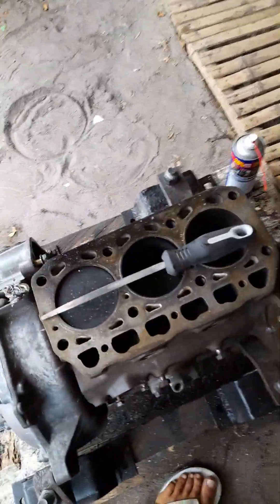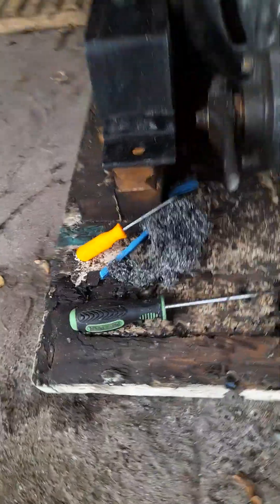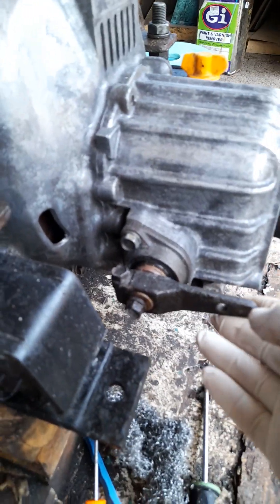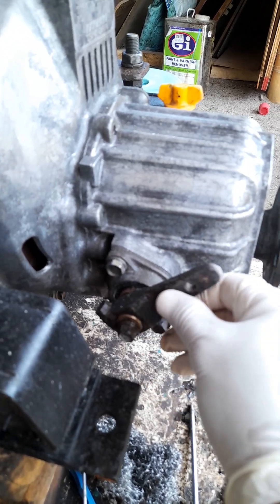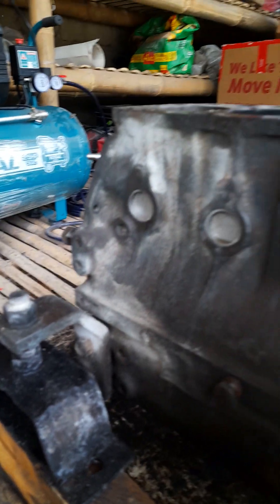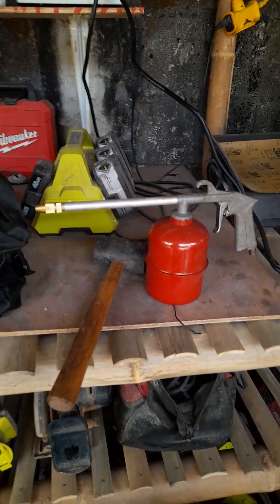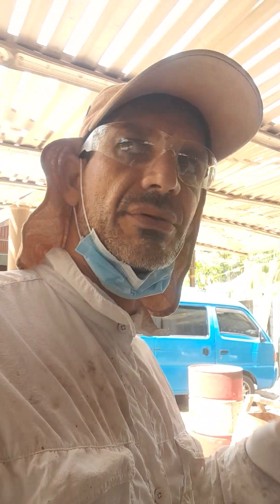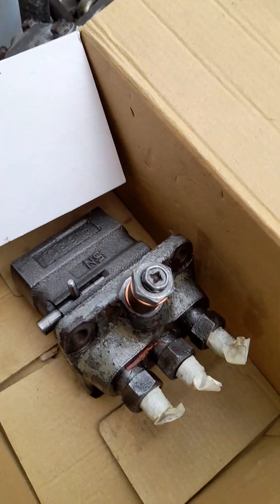Project Boat Nika 23 Yanmar 3gm preparation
we clean, organize, decrease, sand, prepare yanmar 3gm diesel, raw water cooled marine engine for rebuild and installation.